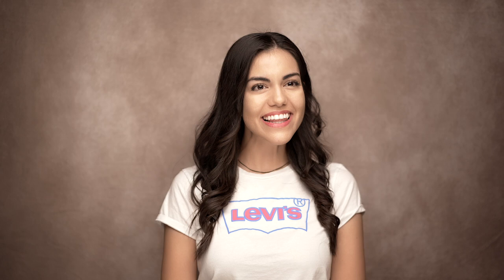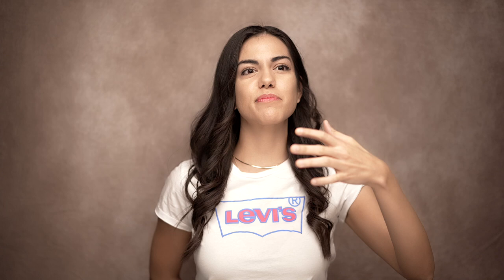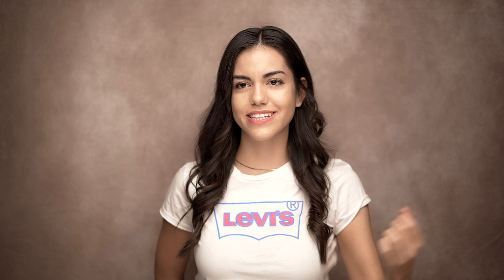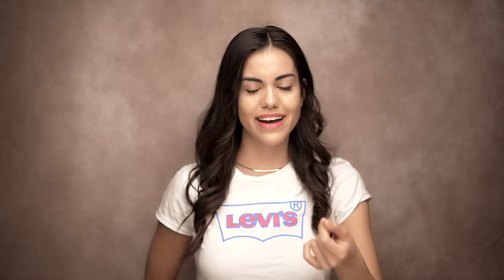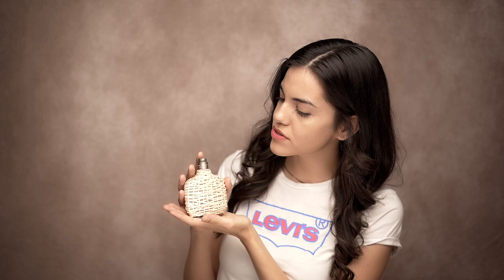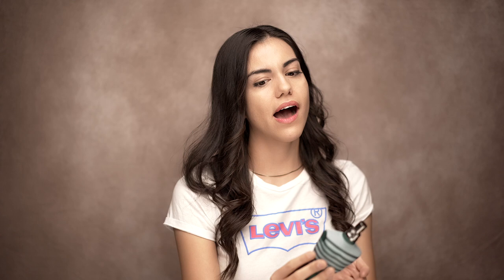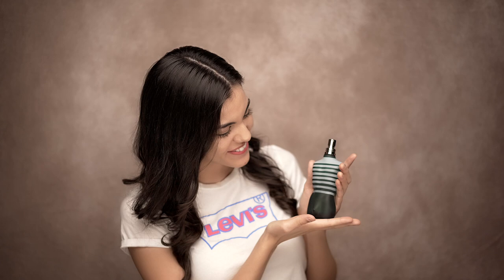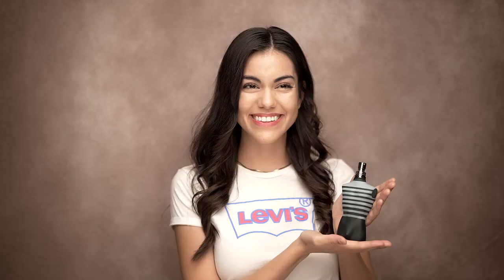Portrait of a Fragrance- Veronica- Andrew Gerard Photography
Actor Veronica Long joins me in this episode to transport us to an elegant hotel bathroom, a Cardigan sweater, and picks her Final Fragrance.
Song - One More Night - Andrew Gerard avail -iTunes Spotify